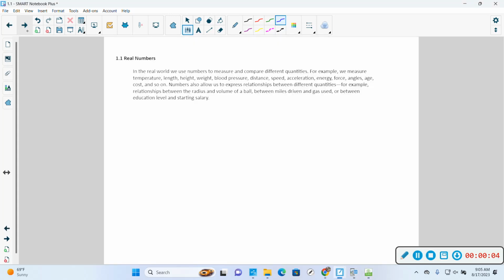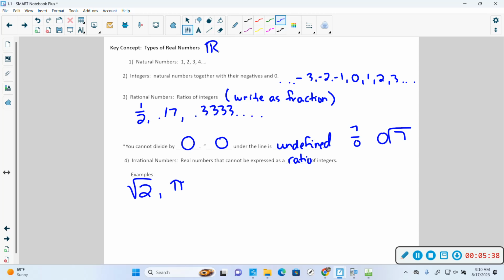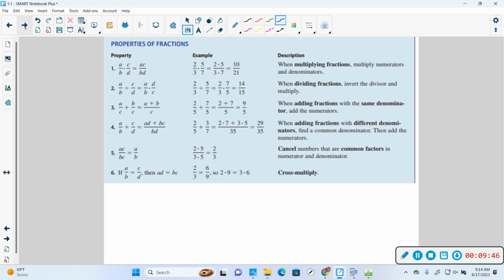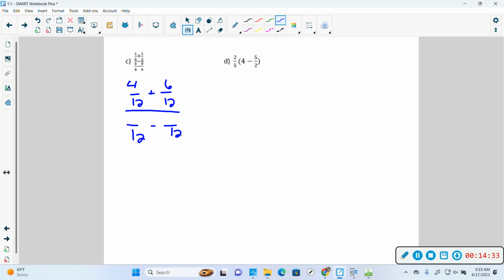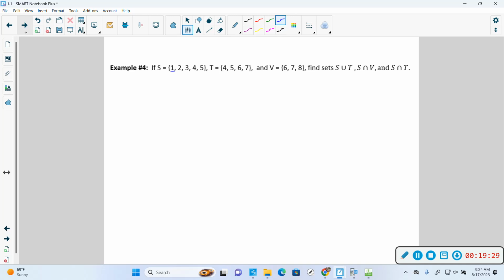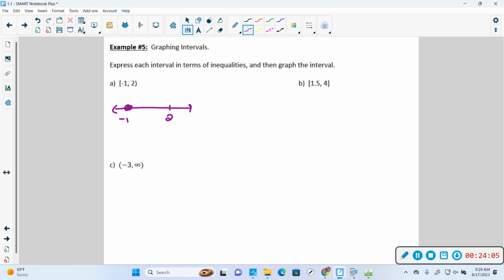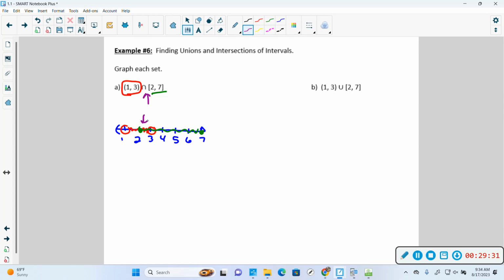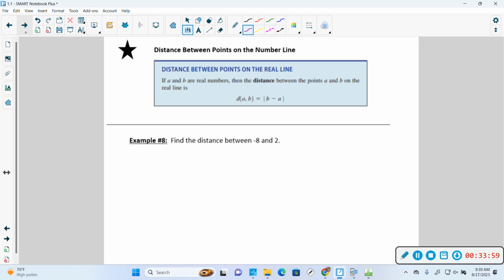1.1 Real Numbers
This video explains the differences between sets of numbers such as real, rational, natural, etc,; properties of real numbers, and set notation.